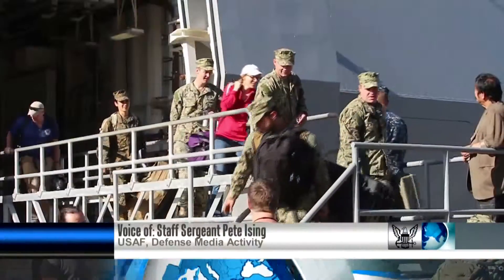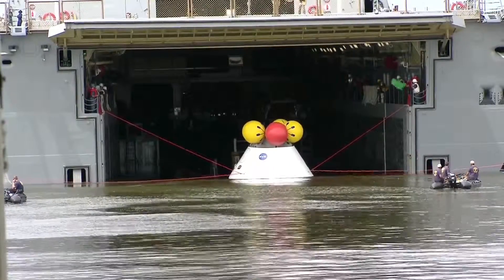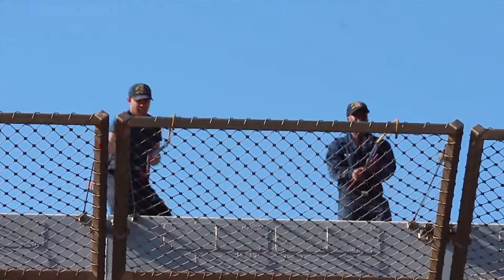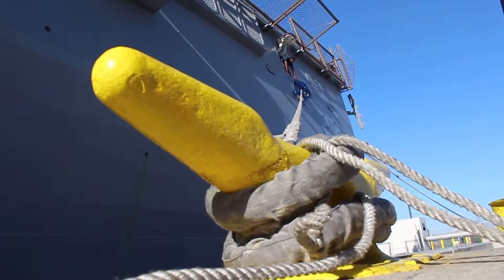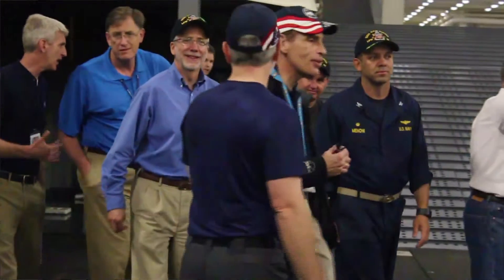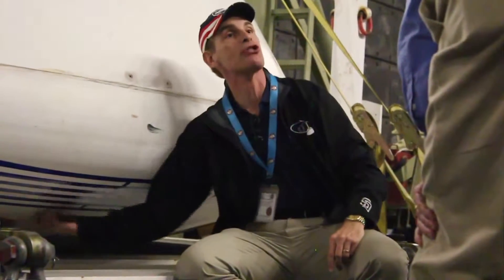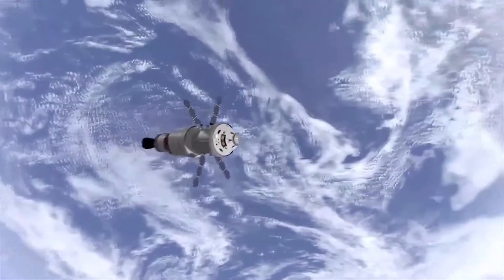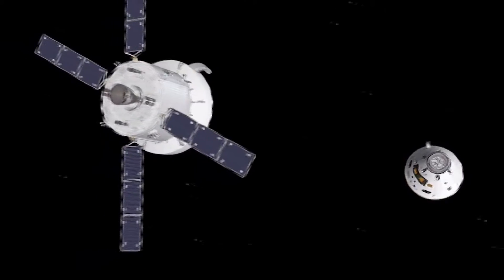Navy and NASA Participate in Orion Recovery Test